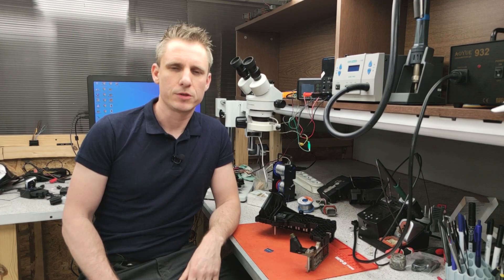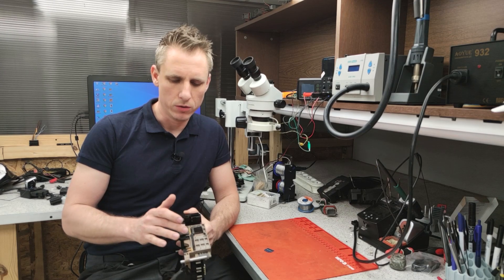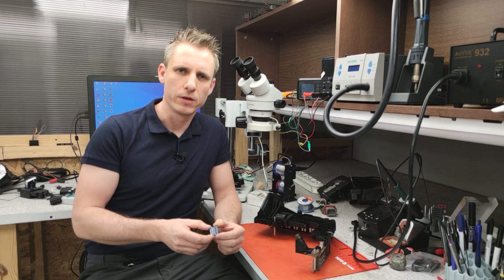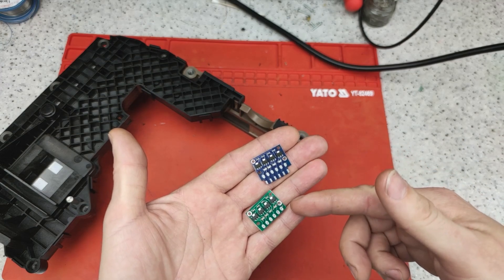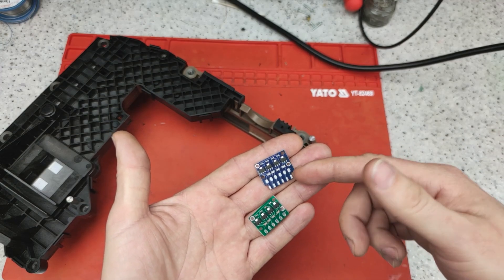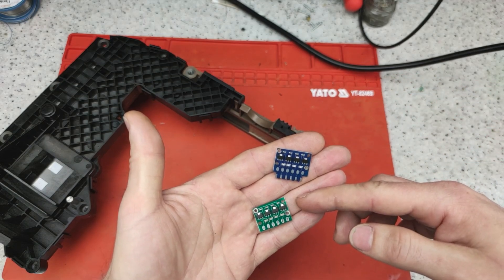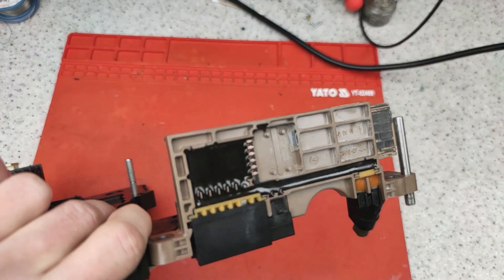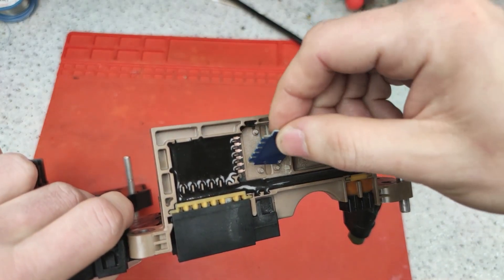Fault 5088 from transmission control unit 6HP automatic transmission - diagnosis and repair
Feel welcome to watch our explanatory video, you will learn the most important information about the fault 5088 of the transmission control unit 6HP automatic transmission in your BMW vehicle. Among other things, the diagnostics, how to rectify the fault and all the information you need to know.